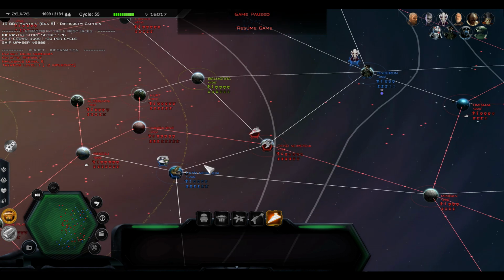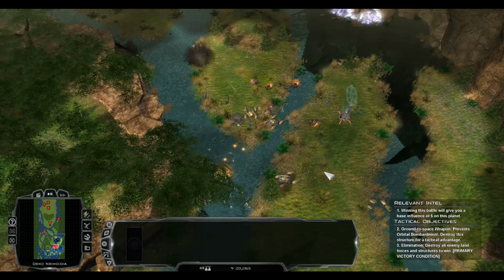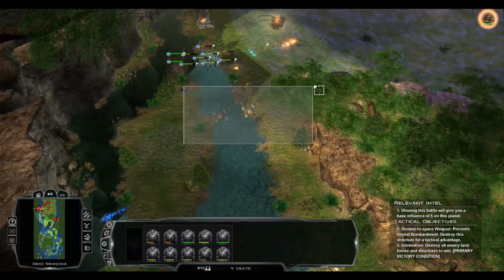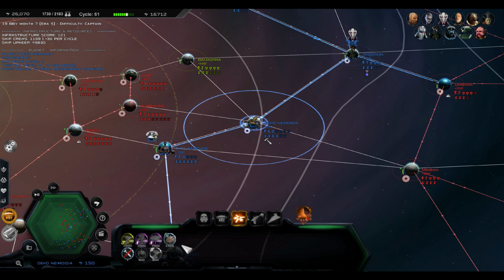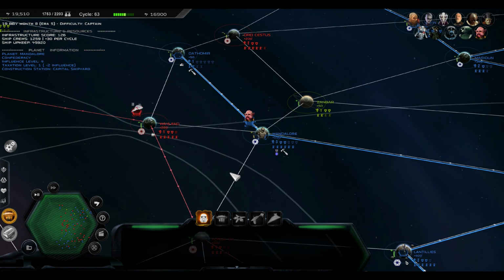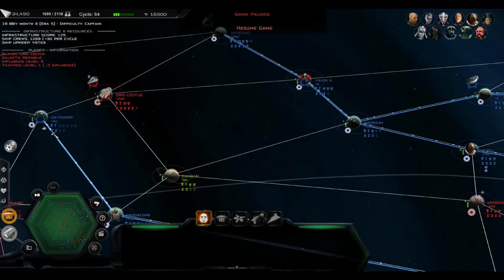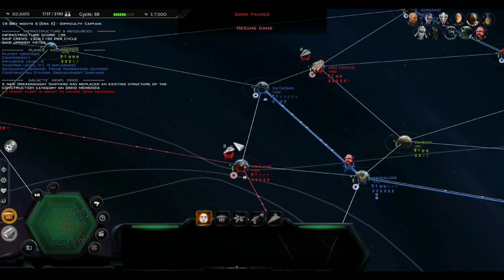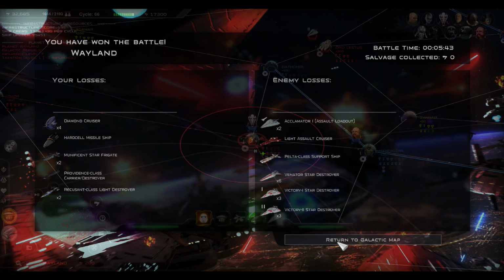Pushing Into the Core Worlds. Fall of the Republic CIS Campaign. Part 8.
In today's video we finally make a starting push towards the core worlds, namely Deko Nemoidia as a prime goal. This puts pressure on the Republic by removing a much needed dreadnaught shipyard, as well as some excellent income planets. Expect a lot of space battles today, as the Republic does not sit idly by.